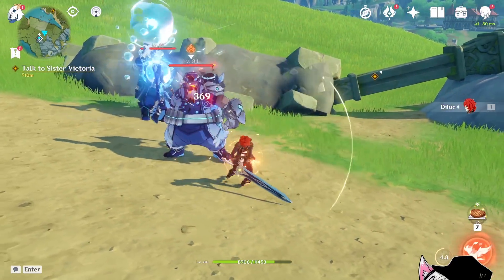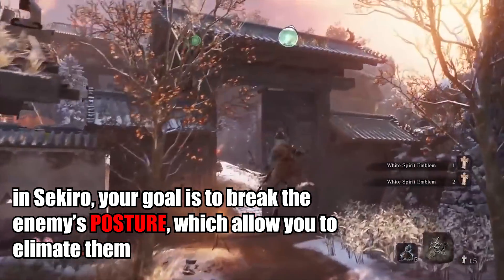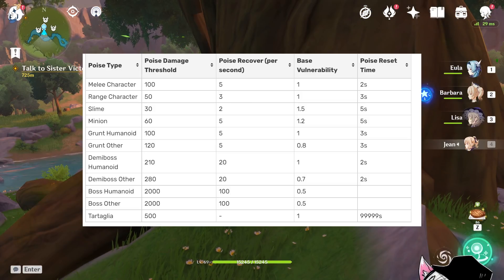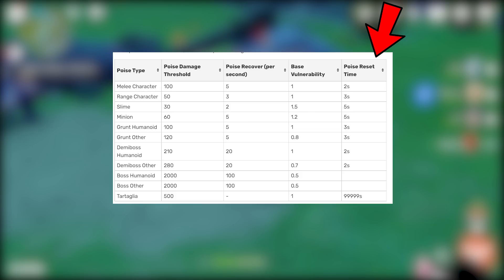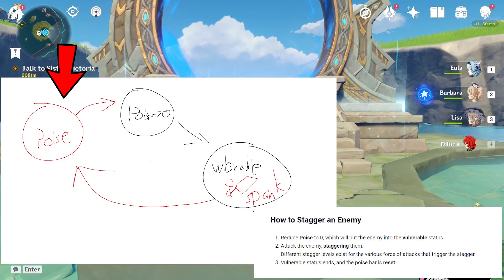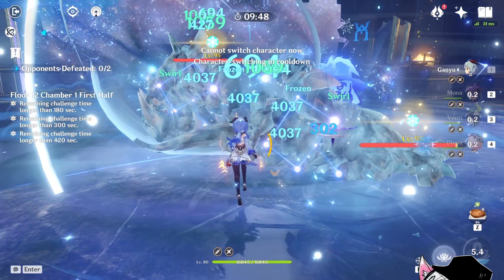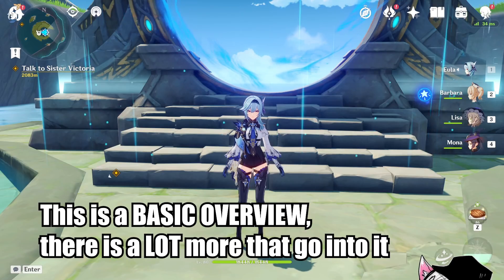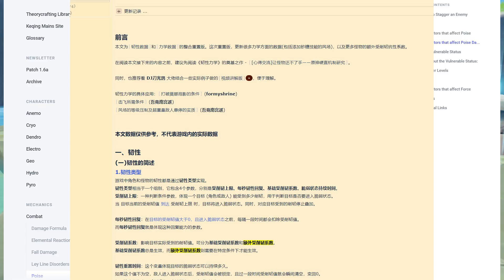Genshin Science! Stagger using the HIDDEN POSTURE(Poise) System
not understanding why you can only SOMETIMES Stagger enemies? well ASK NO MORE, LEARN SCIENCE TODAY

TS:
00:00 why science is important
01:13 ARE YOU HAVING GOOD POSTURE
01:33 Poise Damage and force level
02:27 Poise Damage Threshold
03:41 Poise reset time
04:58 How stagger actually work in Genshin, summarize
05:23 How omen extension is ACTUALLY RELATED to poise
06:12 Extra Vulnerability
07:38 Extra information